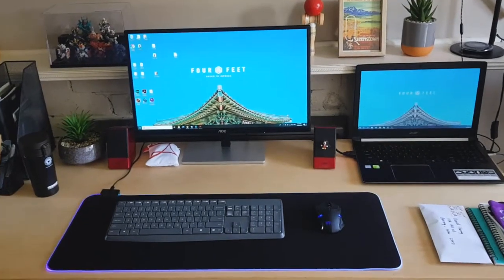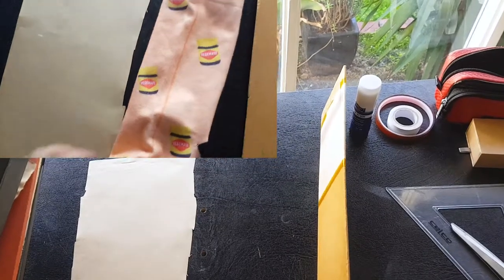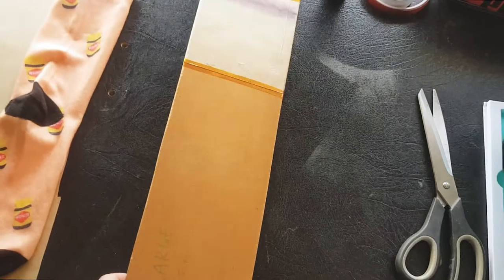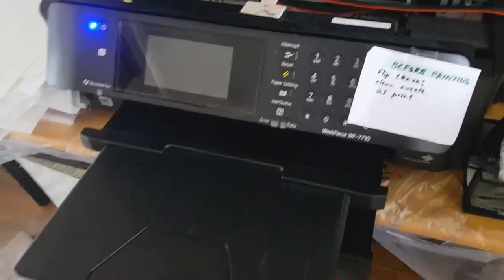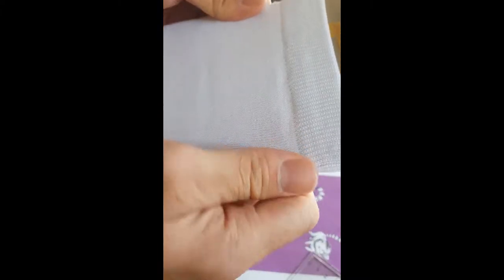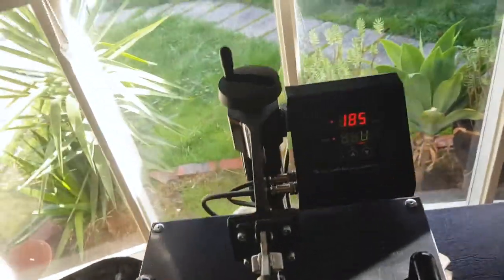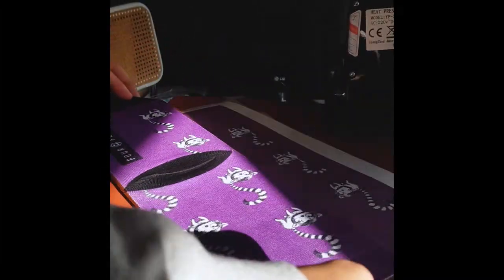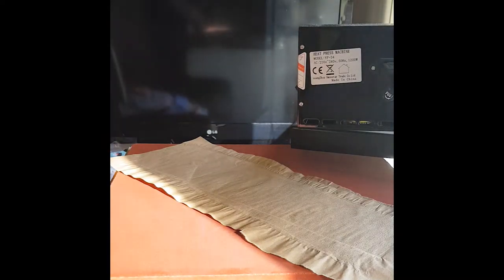Sublimation socks - Ink overlap line [SOLUTION]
Are you running a sublimation sock business or just create sublimation socks for fun? Do you realise that there is always that line that runs across the sides of the sock? That is the result of ink overlap. How can we overcome this problem? Let Four Feet teach you their method. Hope you enjoy!

Kapton tape